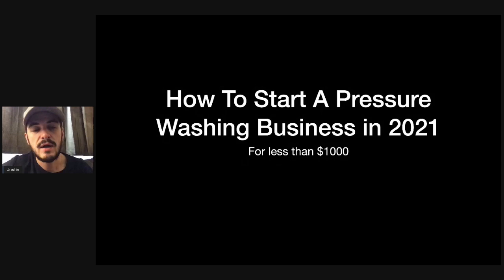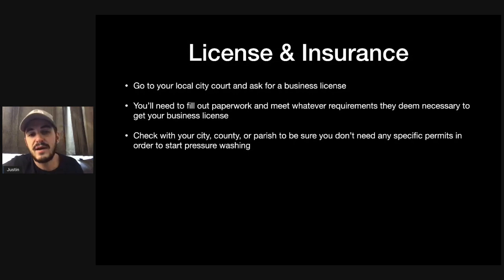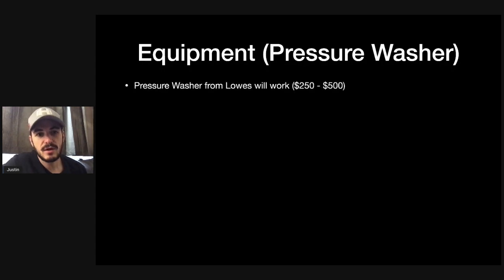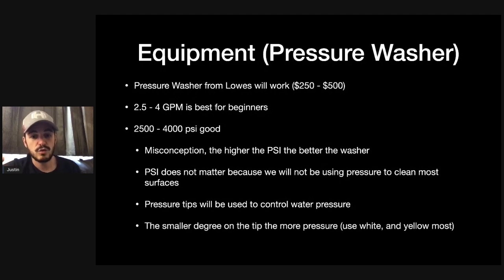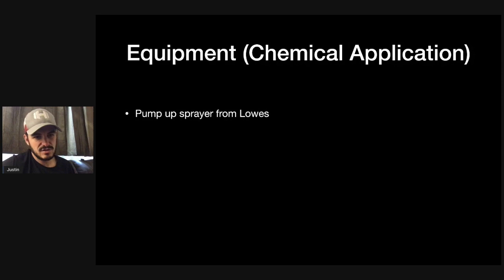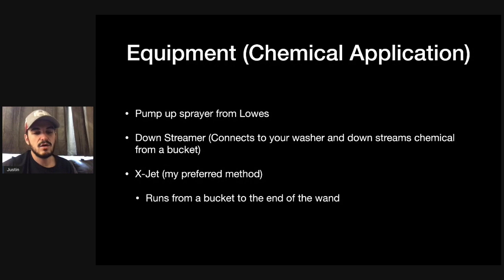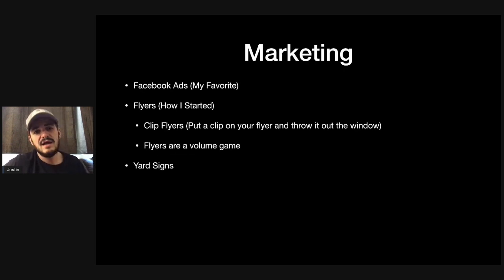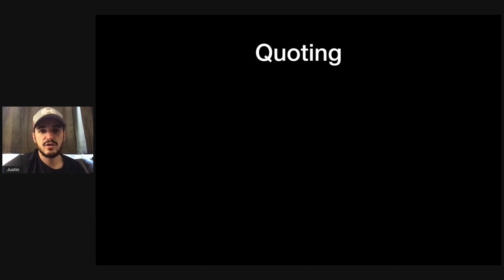How To Start A Pressure Washing Business (Step By Step)